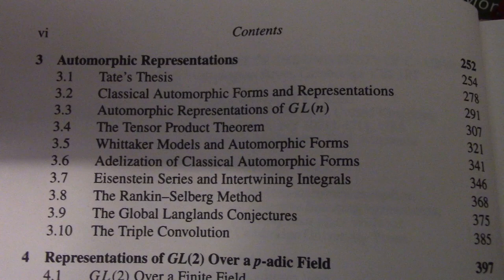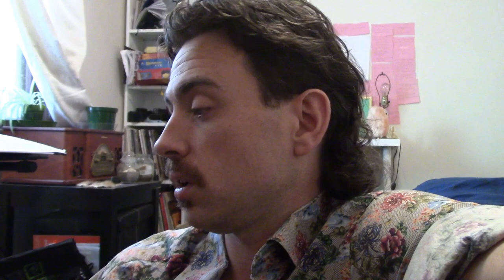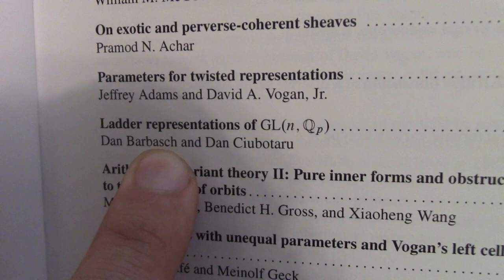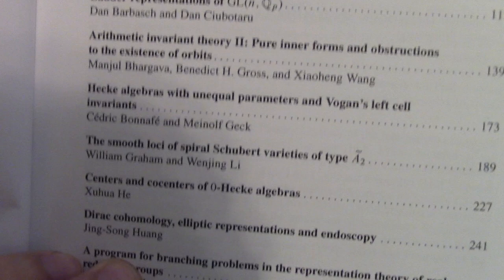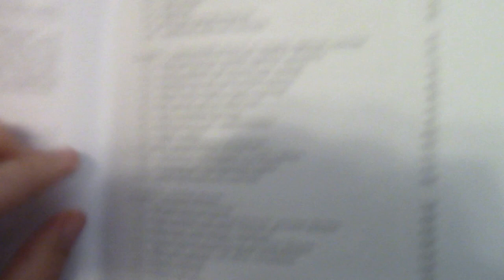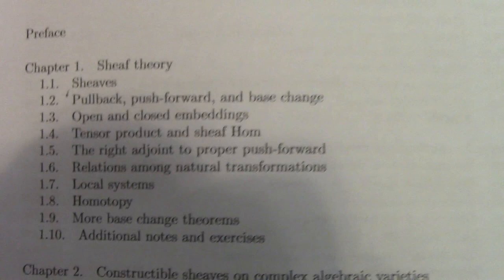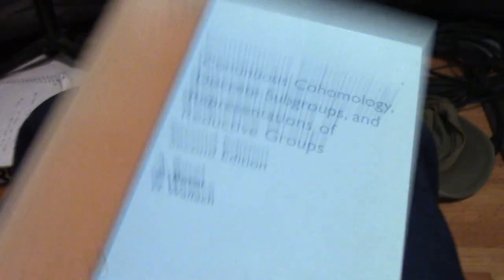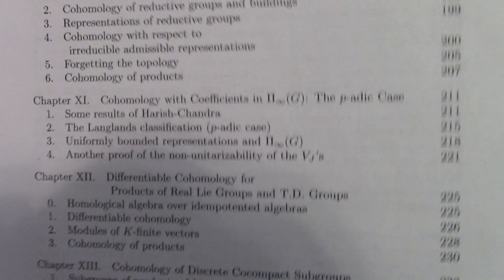What's on my shelf? Episode 1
Talking about some of the math books on my shelf.

Introduction (0:00)
Linear Algebraic Groups (1:00)
Automorphic Forms and Representations (3:45)
Representations of Reductive Groups (8:15)
Perverse Sheaves and Applications to Representation Theory (9:58)
Continuous Cohomology, Discrete Subgroups, and Representations of Reductive Groups (14:40)
The Shape of Books to Come (17:30)